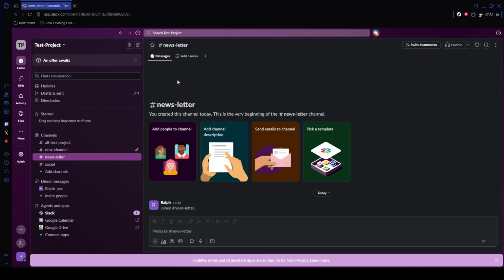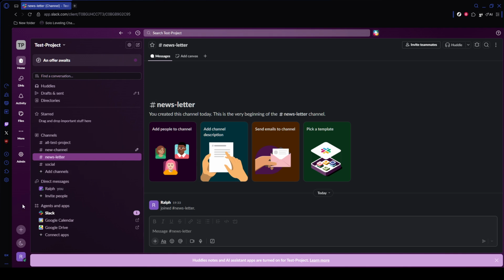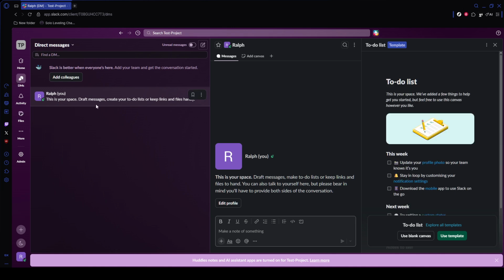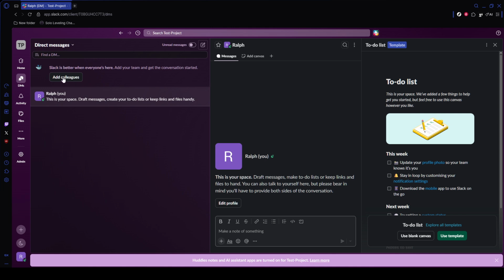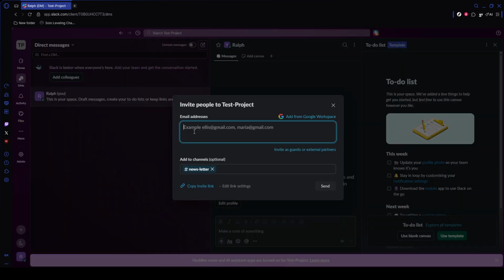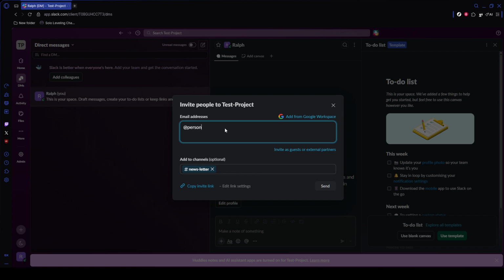How To Create And Use User Groups In Slack (Complete 2026 Guide) [Step By Step Guide]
In today's video we cover How To Create And Use User Groups In Slack (Complete 2026 Guide) [Step By Step Guide]